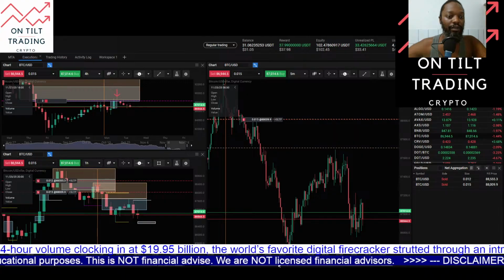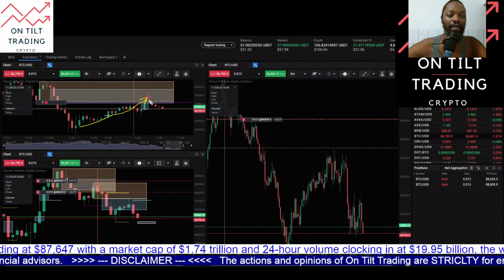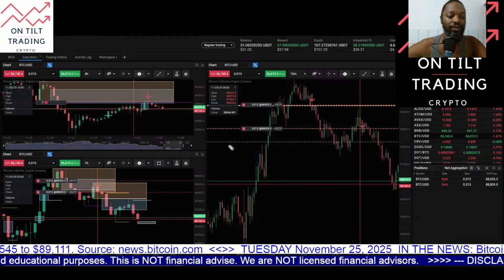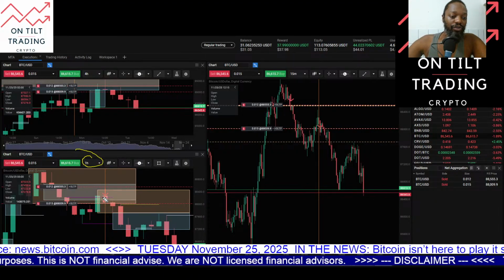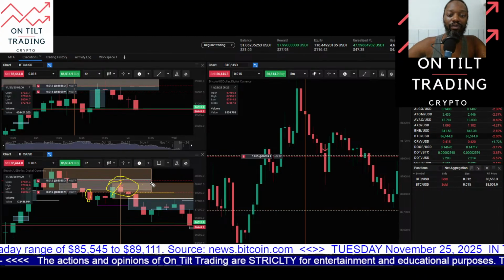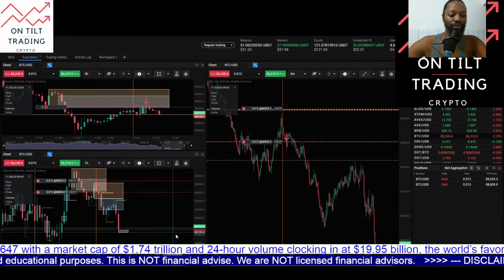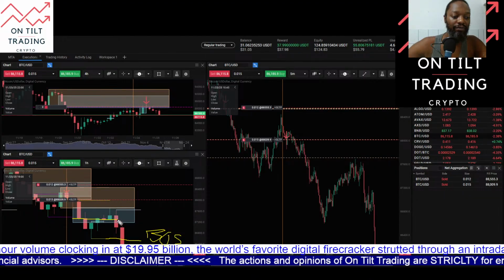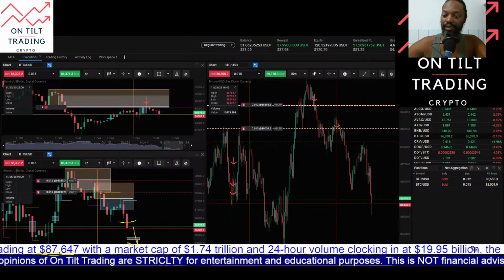Live Crypto Market Analysis and Trade Strategy New York AM 11/25/25